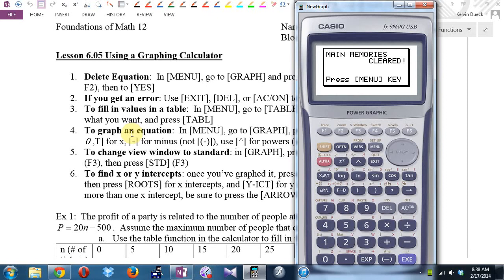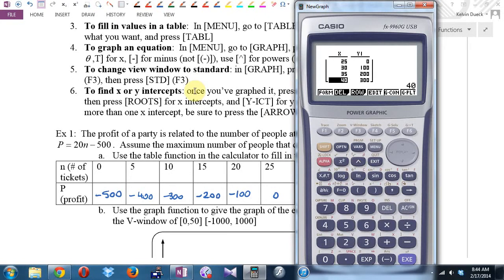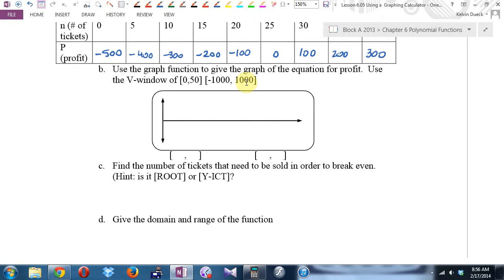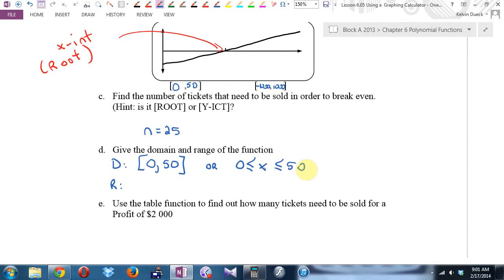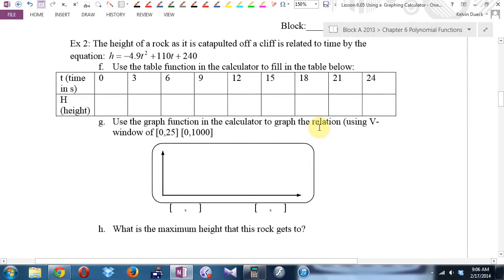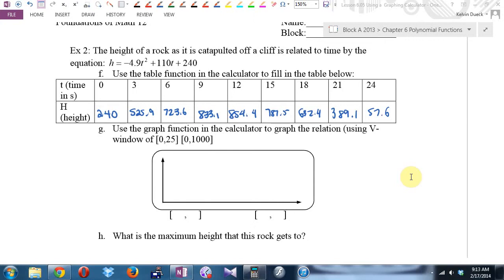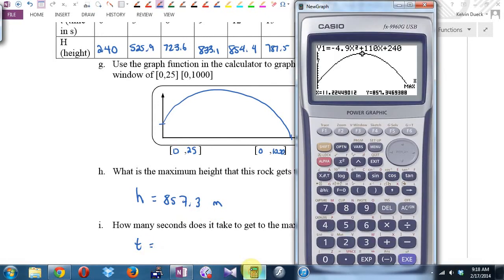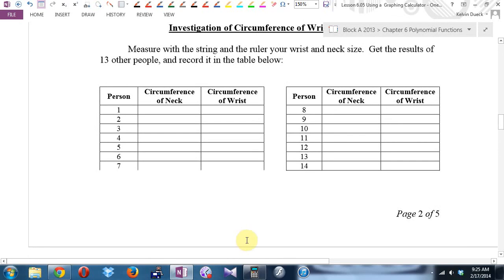FMa12 6.05 Using a Graphing Calculator